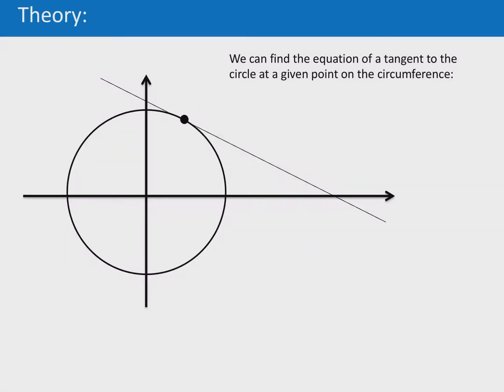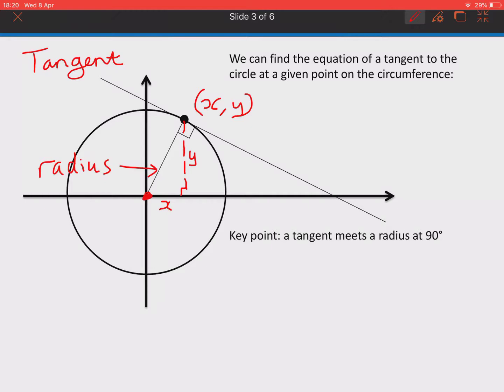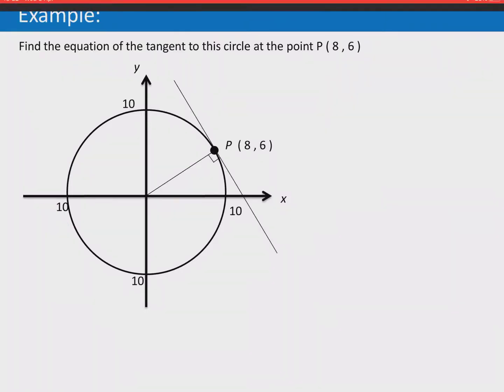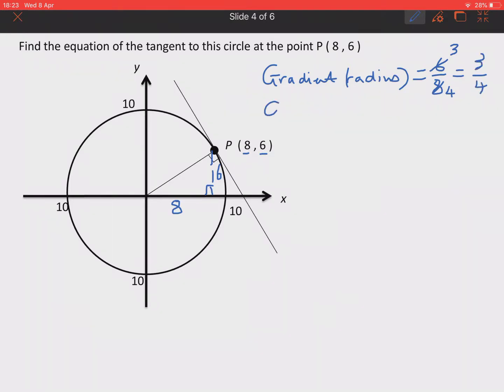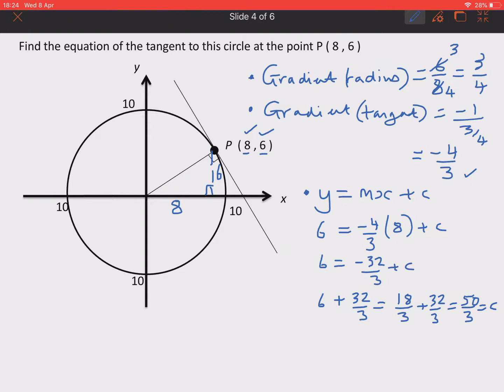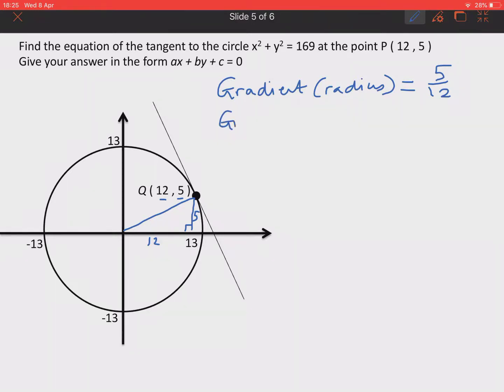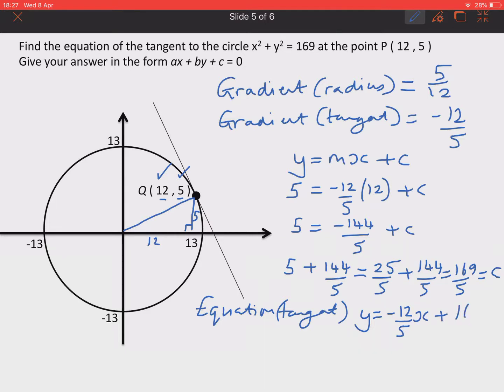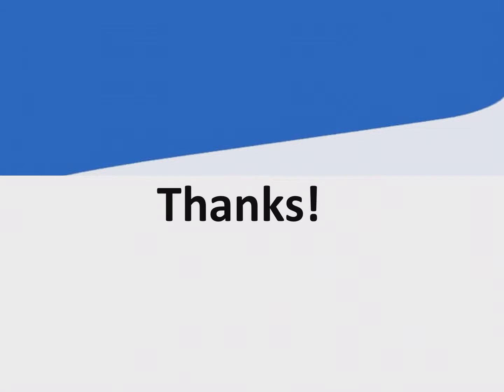GCSE & Y10 - Mathematics - Tangents To Circles